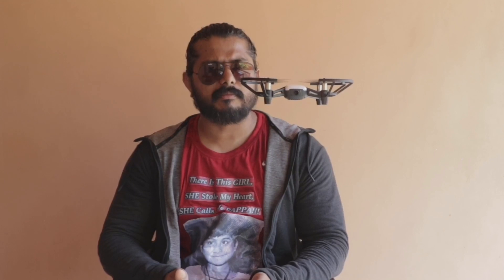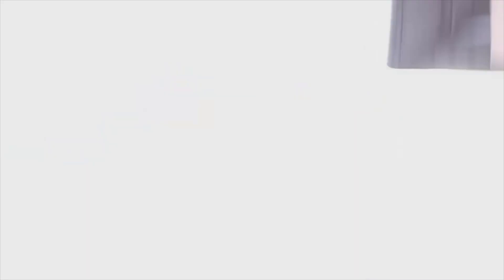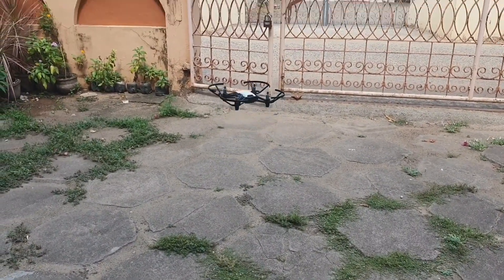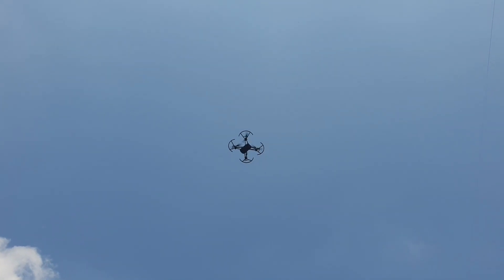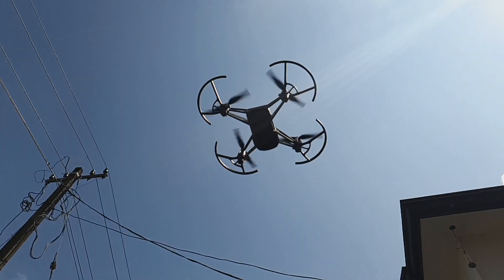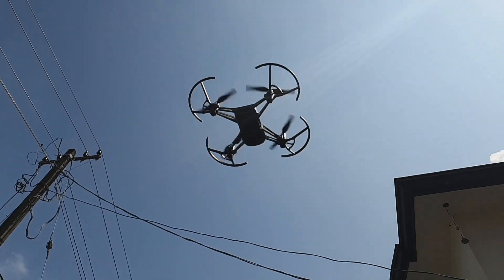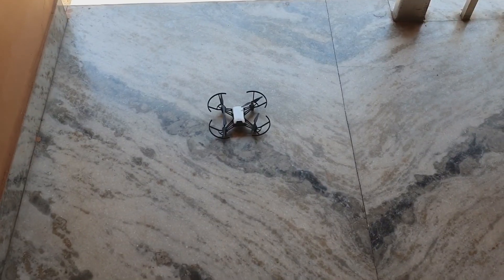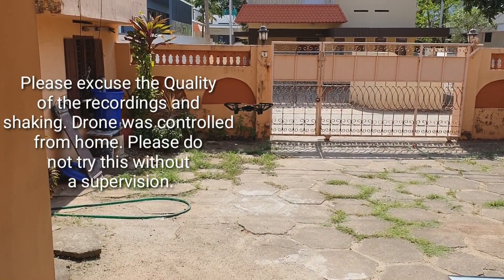DJI Tello Drone capabilities. Tello drone review and usage.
DJI Tello drone. How to Fly. Reviews,capabilities and Usages.
This video recording was done via drone camera. Home visits and shopping using drone.
This DJI Drone made my birthday very special.